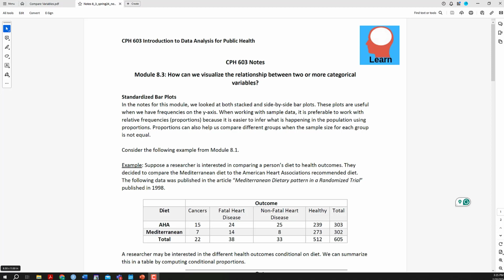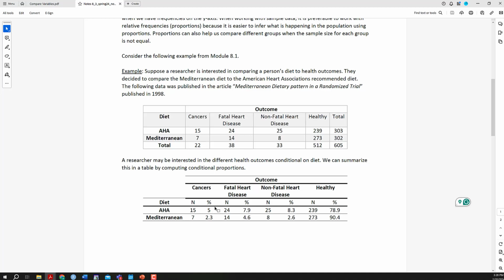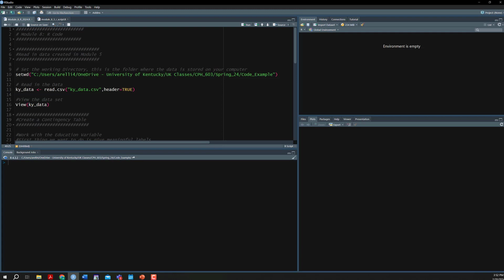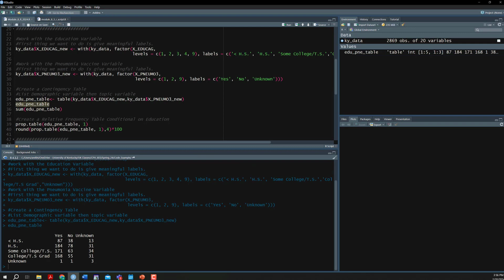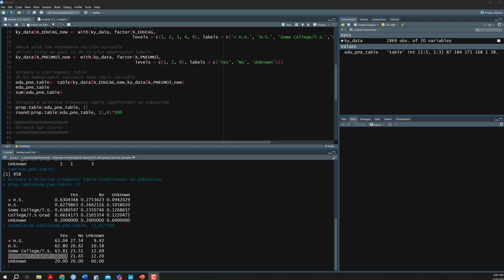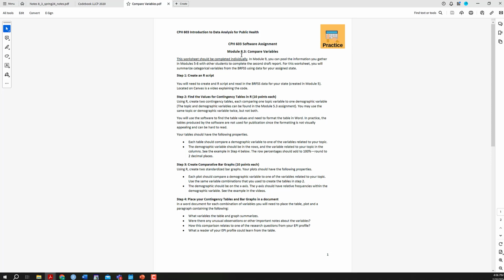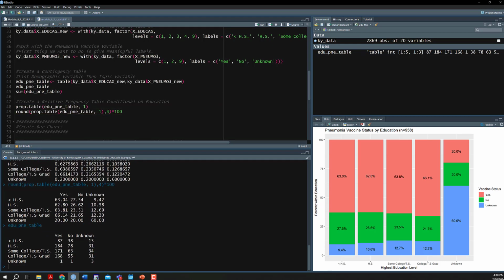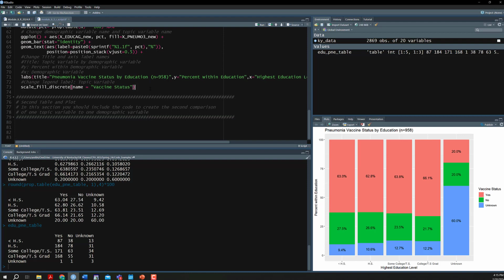CPH 603 Module 8.3 R